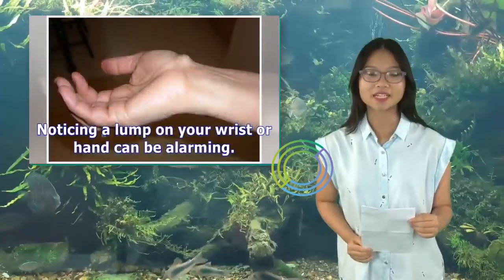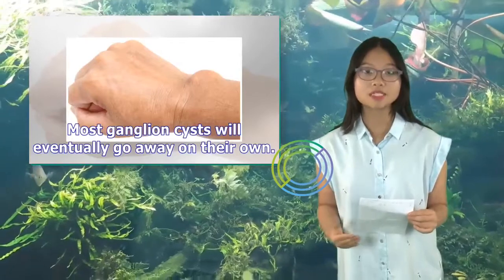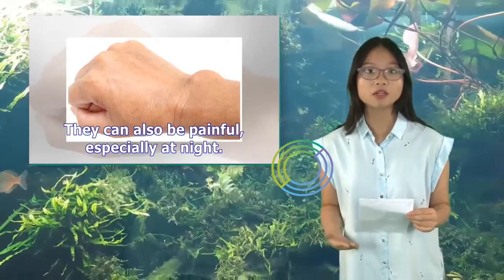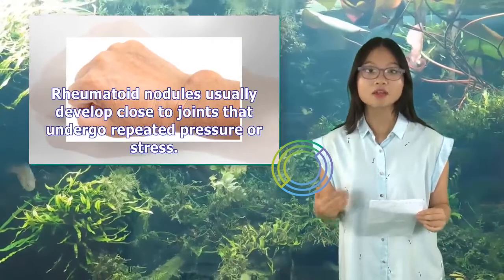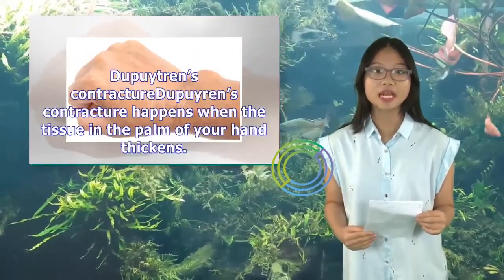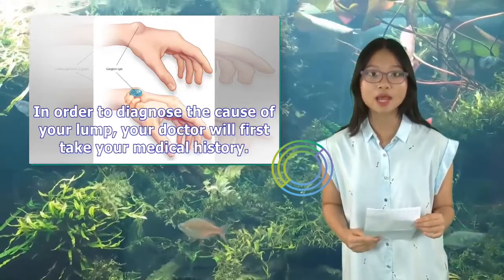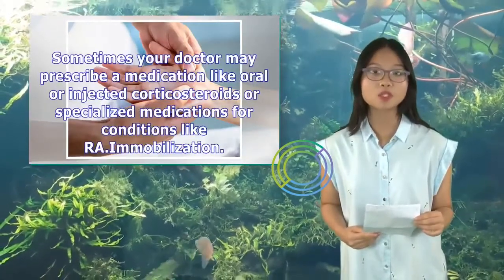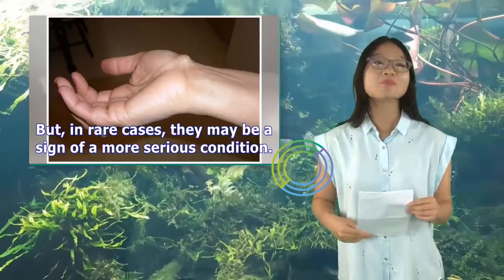What Is the Cause of the Lump on Your Wrist or Hand? | Tita TV